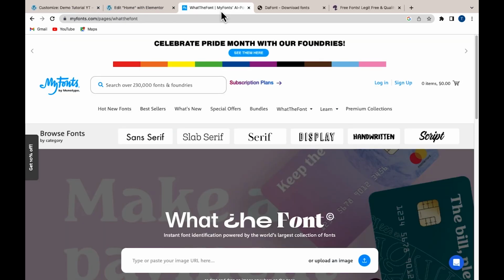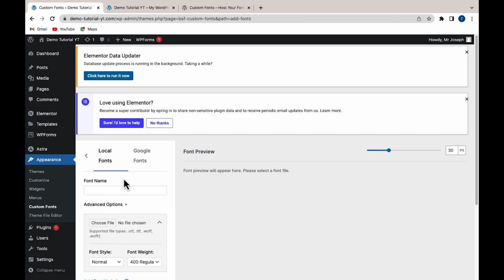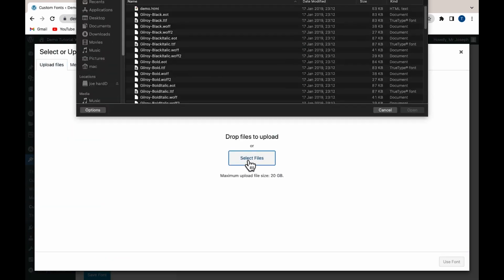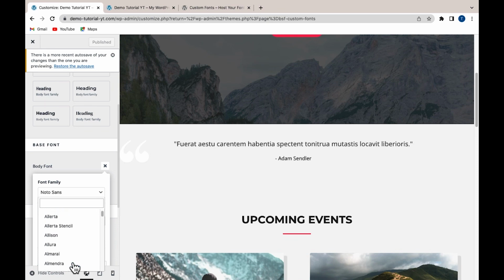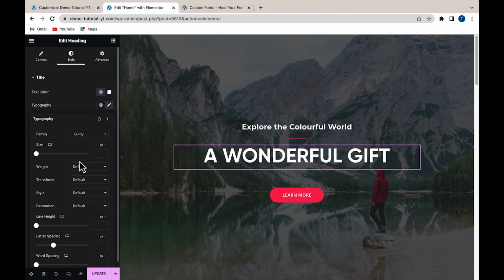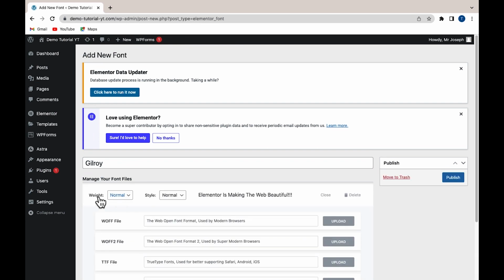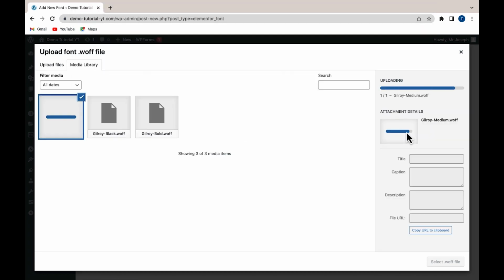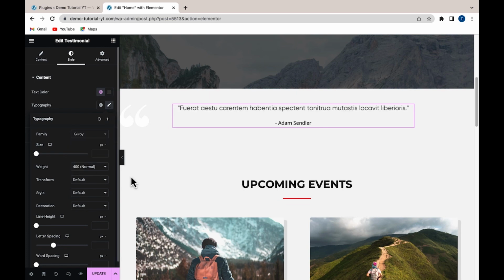How To Add A Custom Font To a WordPress Website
Apart from looking good, custom fonts can also help you improve readability, create a brand image, and increase the time users spend on your WordPress website.

In this video, we will show you how to add custom fonts in WordPress.